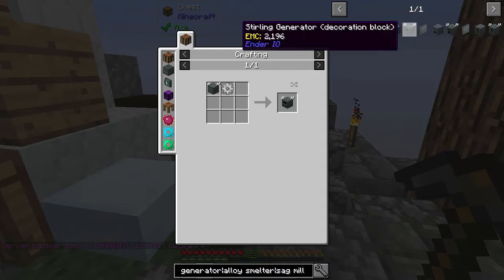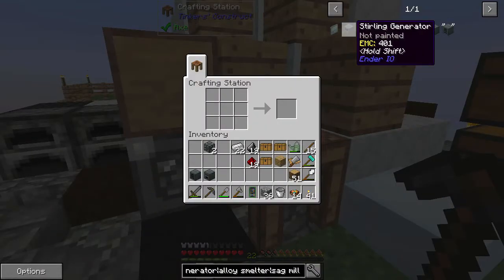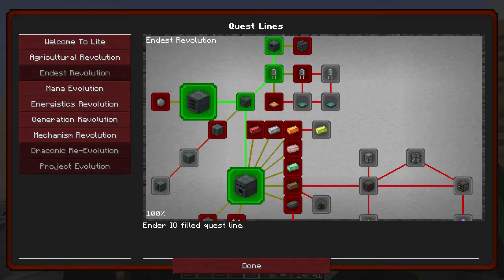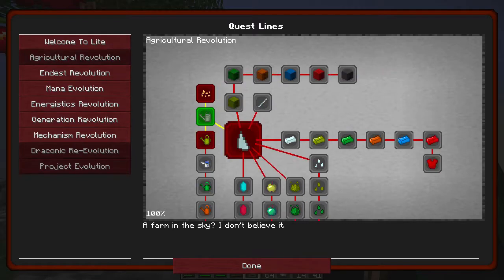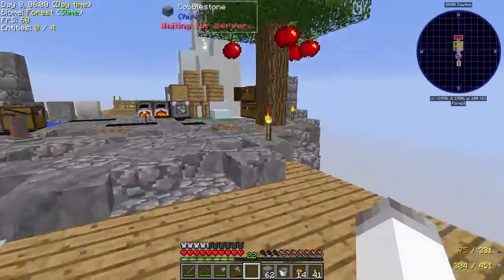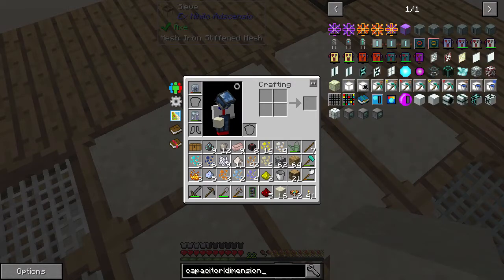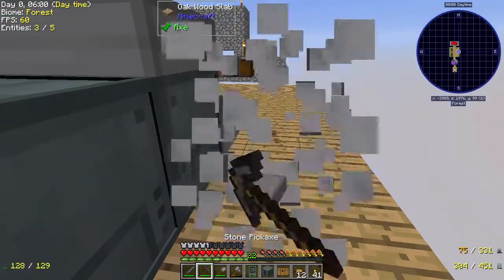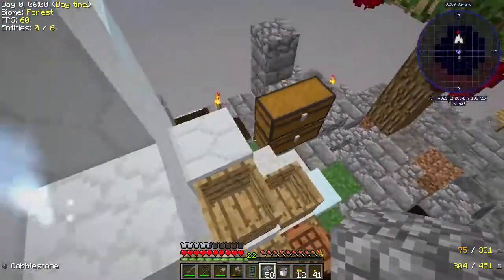Project Ozone Lite -- Episode 06: Our First Machines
In this episode, we plan out the base, or at least the idea of it, and then start working with EnderIO, getting our first couple of machines and some power generation and storage going!

After defeating Project Ozone 2's Kappa Mode, it's time to move on to something a bit simpler in Project Ozone Lite, the same overpowered skyblock modpack, with a lot less mods so it works better on less beefy computers!